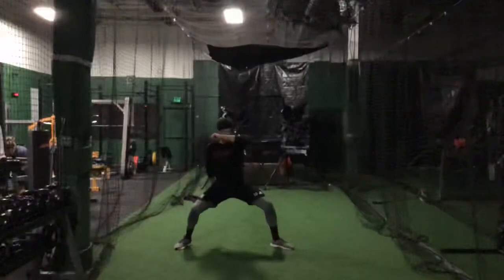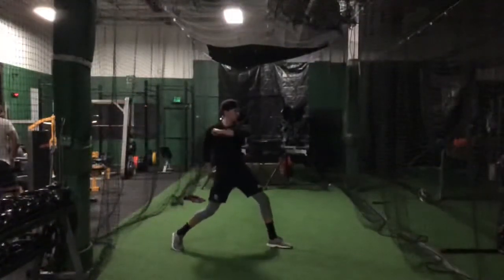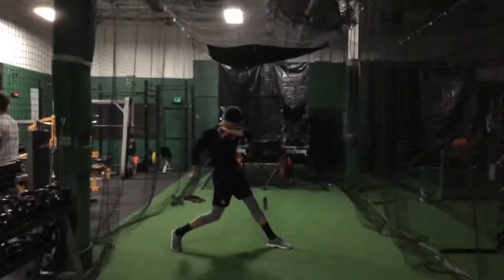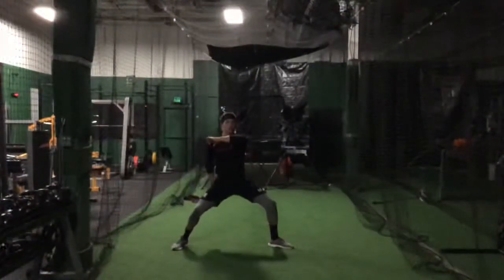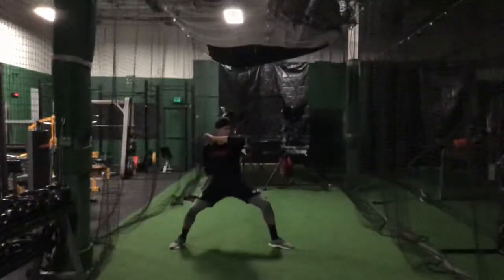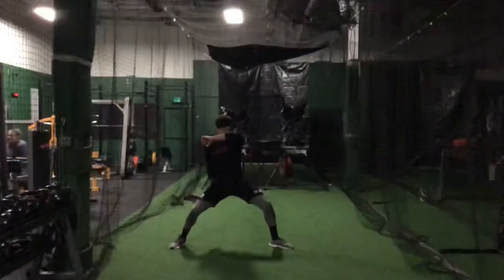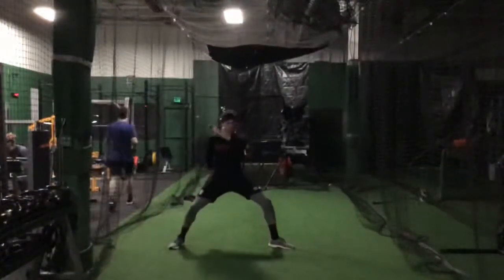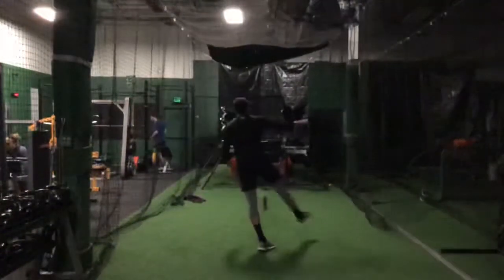Max Cuenca Counter Rotating